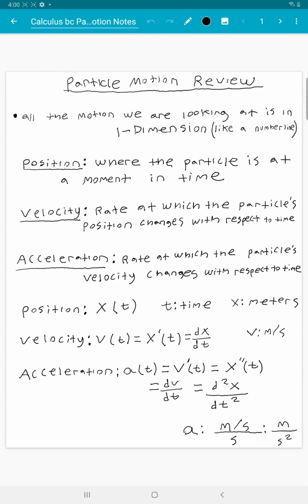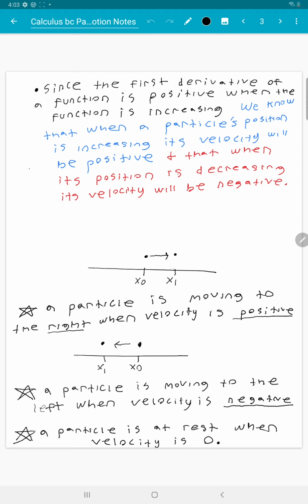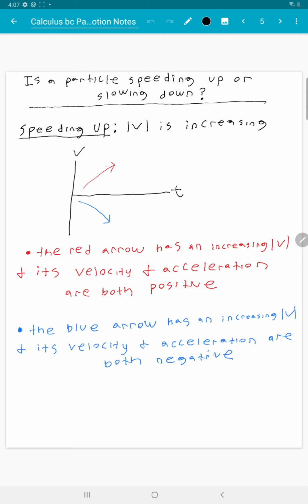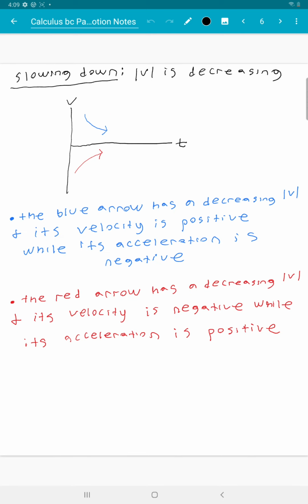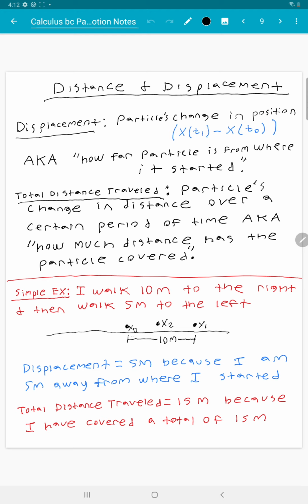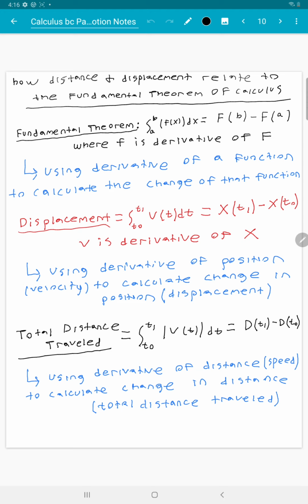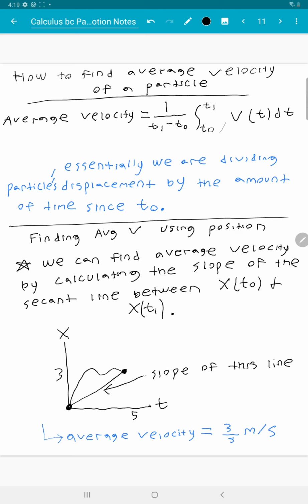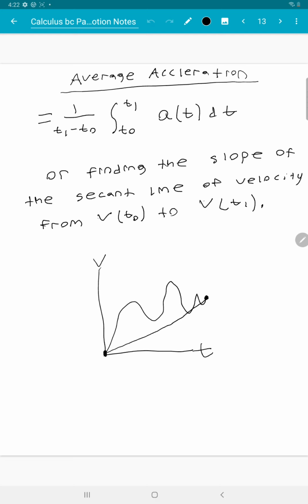AP Calculus BC Particle Motion Review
Goes over concepts such as position, velocity, acceleration, displacement, total distance traveled, when a particle is speeding up or slowing down, when a particle is moving to the left/right, and average velocity/speed/acceleration.